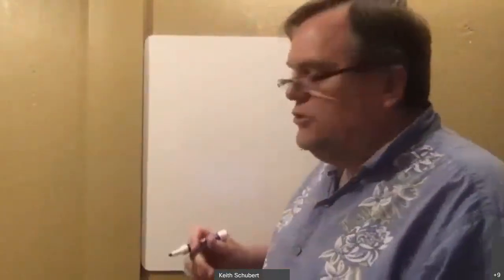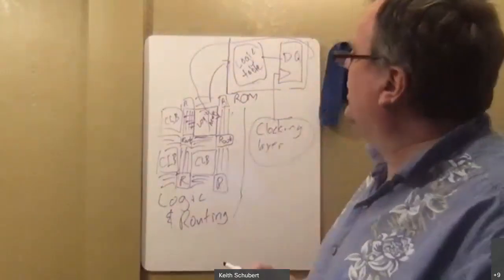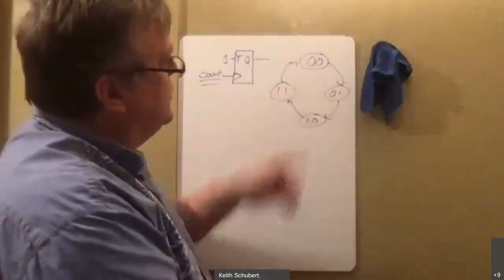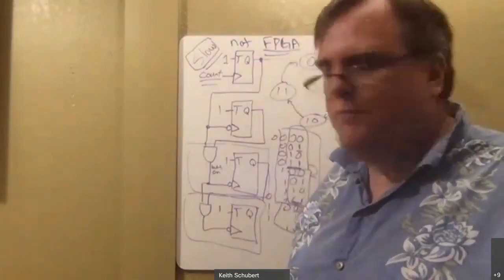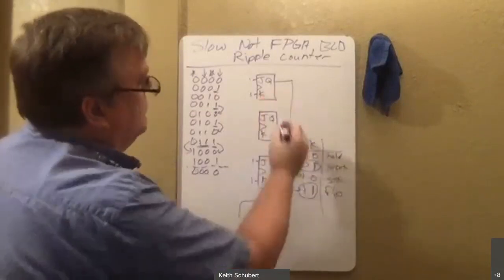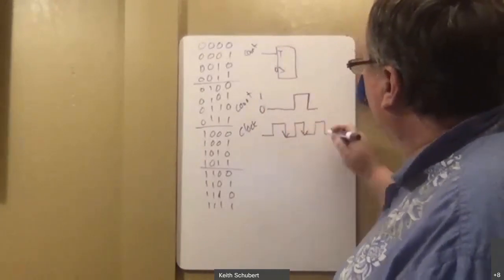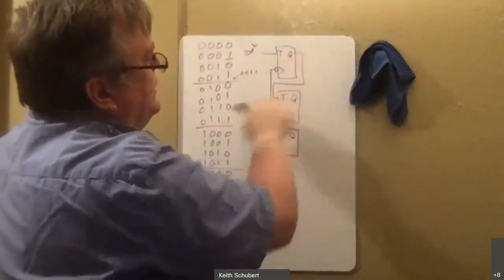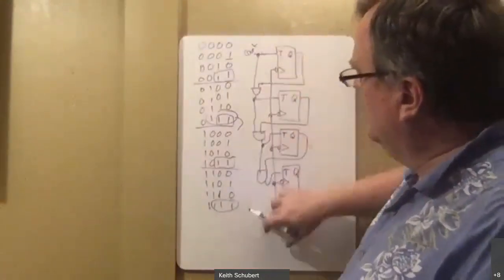202010 ELC 2337 01 Digital Logic Design Event 20200416 1732 1 Source